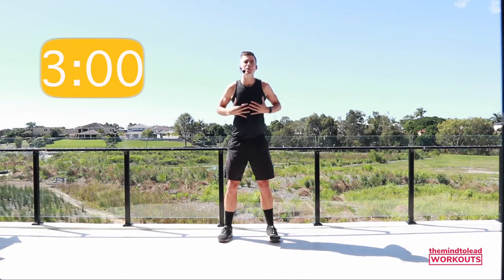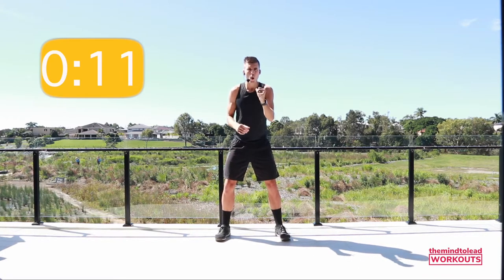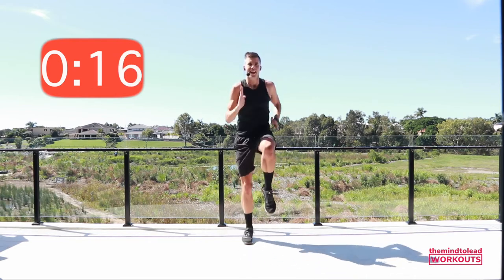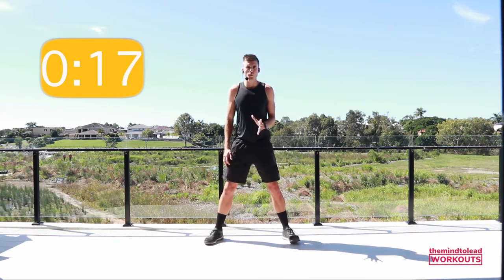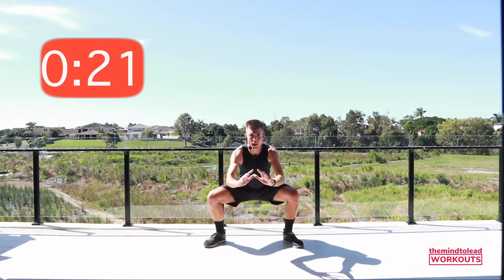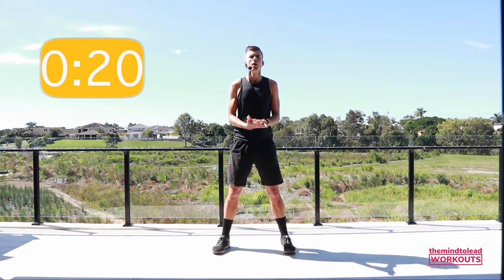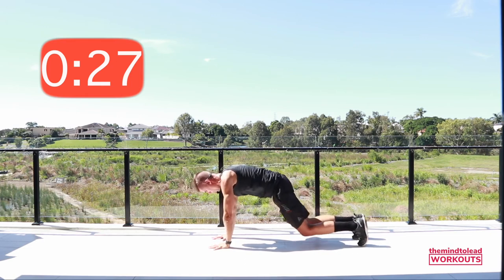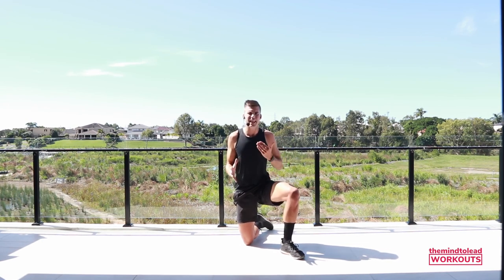Home Workout | HIIT | All Levels Welcome | 25 mins Full Body